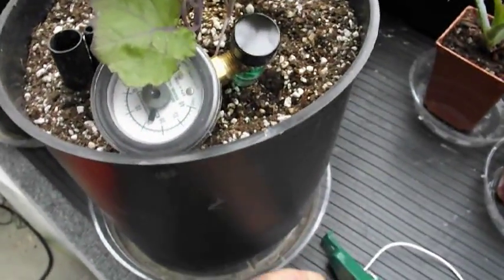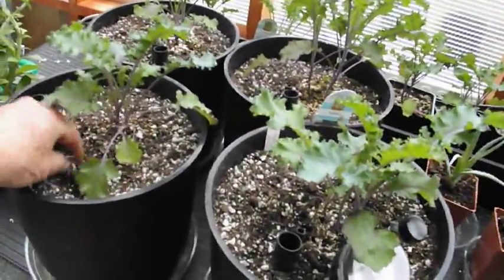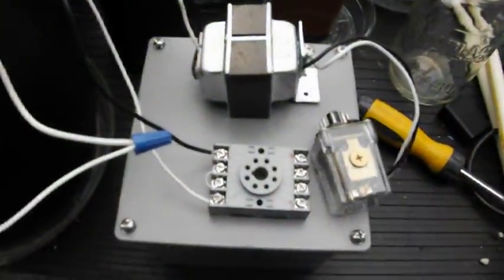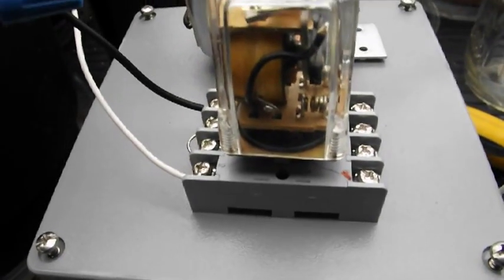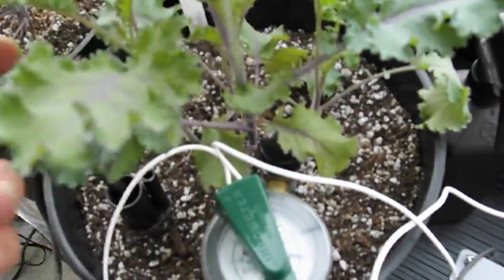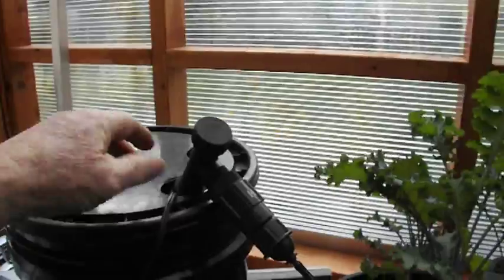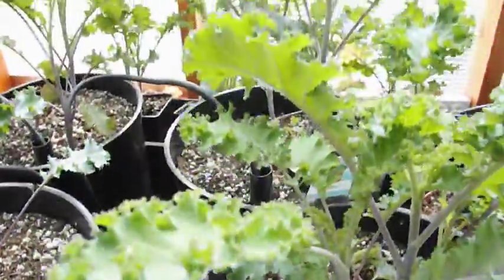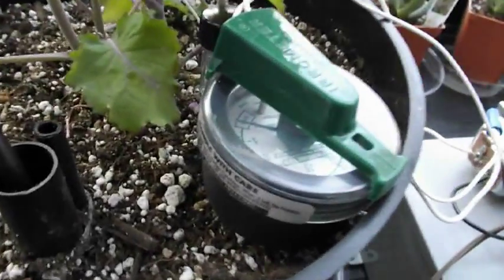Automatic Irrigation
Watch the Irrometer moisture detector control an irrigation pump automatically.  This type of tensiometer system is presently used to irrigate large soil farms and is a great help to larger indoor and greenhouse gardens.  I have been gardening for over 30 years and this system made me finally realize I was wasting water!